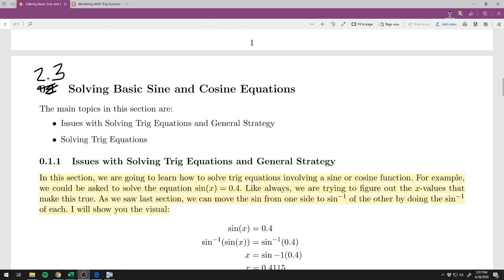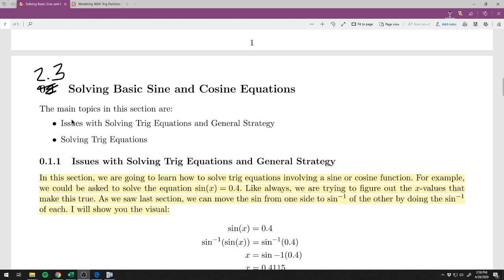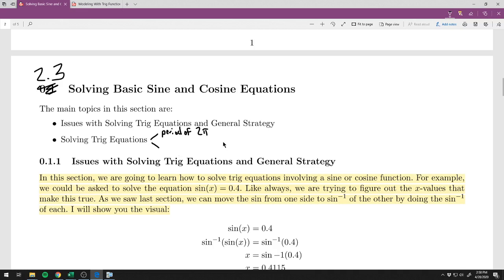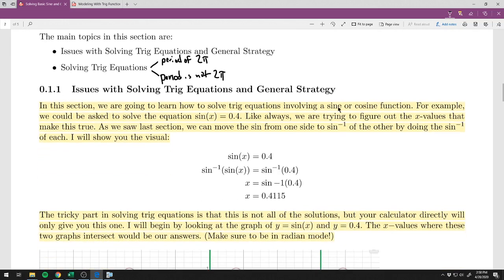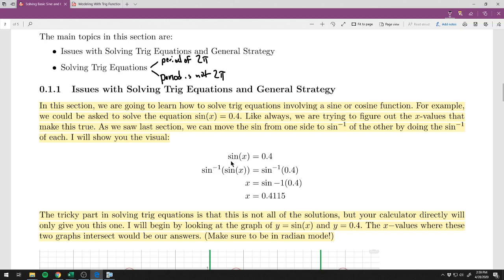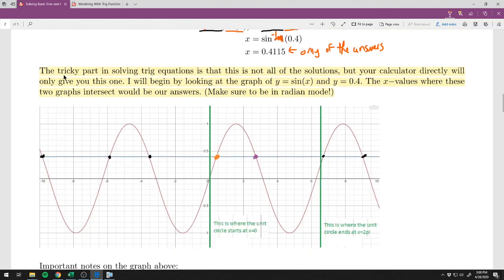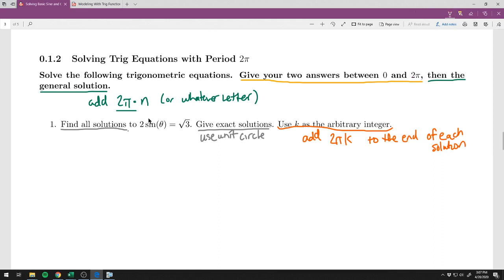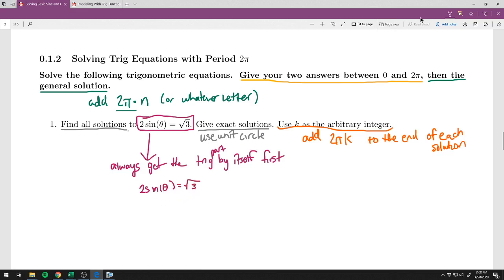Lecture Video for Solving Basic Sine and Cosine Equations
Issues with Solving Trig Equations and General Strategy 0:00 - 8:15
Solving Trig Equations with Period 2pi 8:15 - 35:20 #1 - #6
Solving Trig Equations with Period not 2pi 35:20 - END #7 - #10